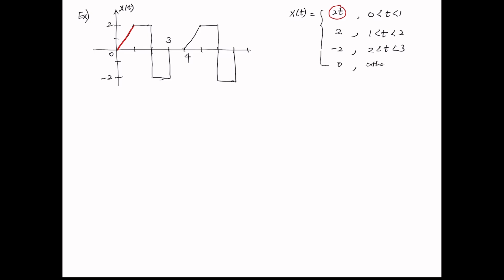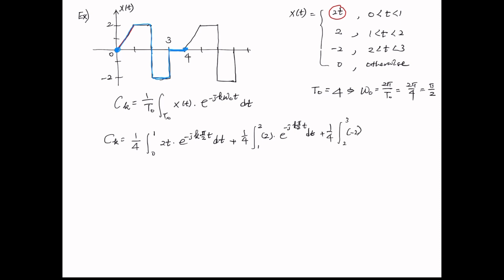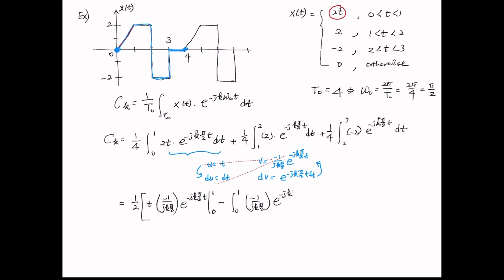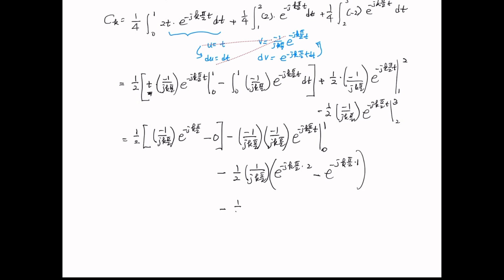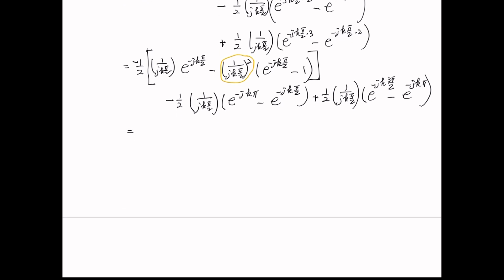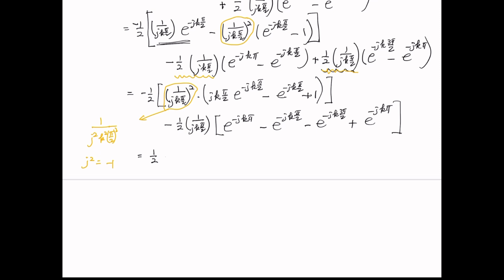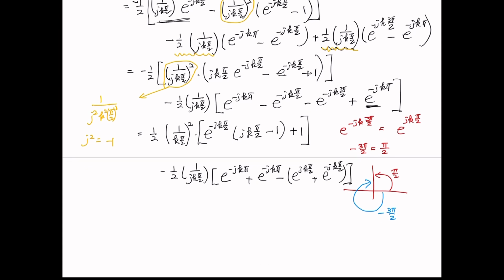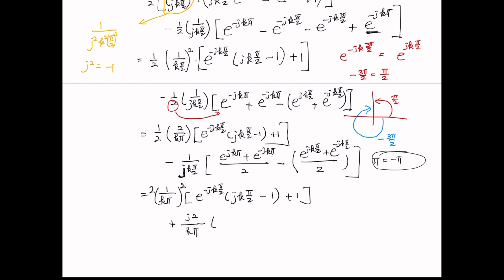Chapter 4 Fourier Series - Examples - Part 3 - Systems and Signals